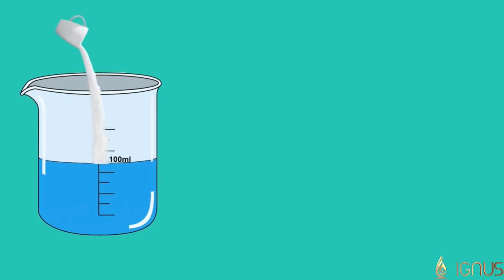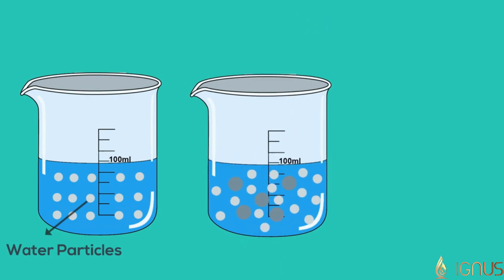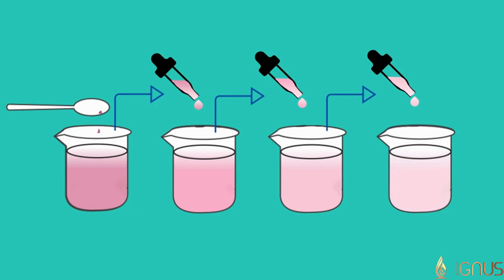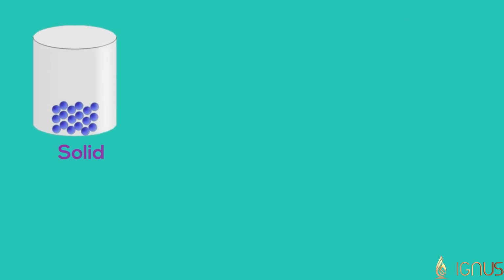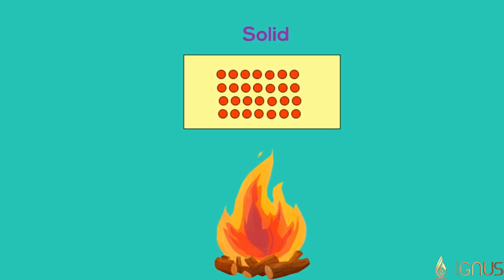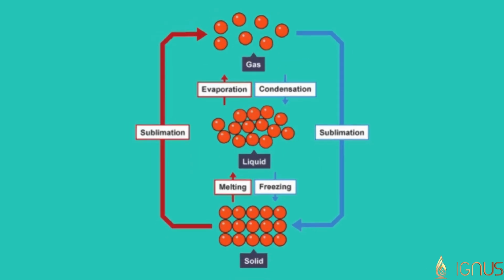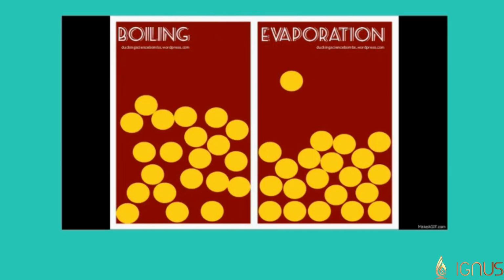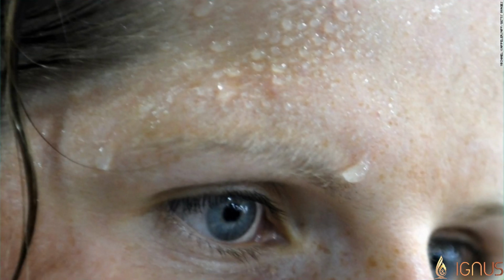final video Metals in our sorroundings